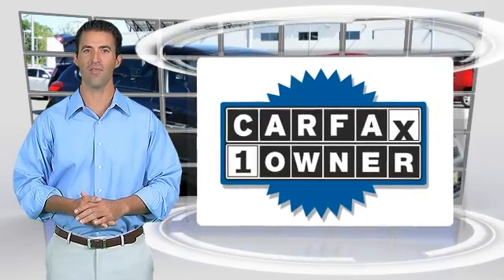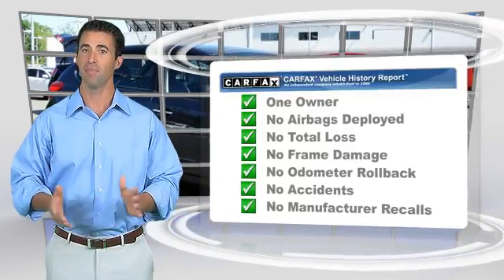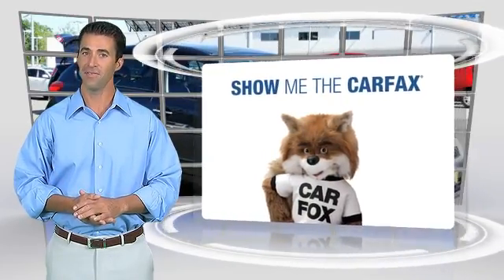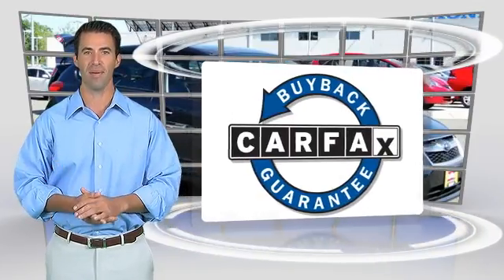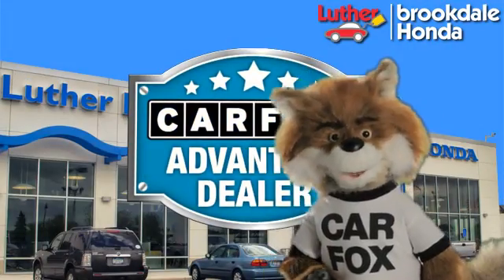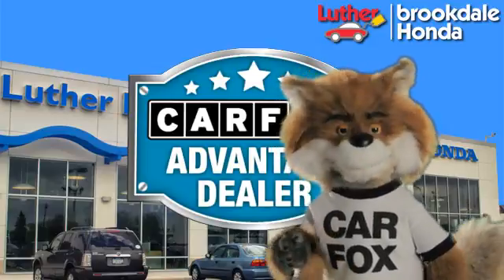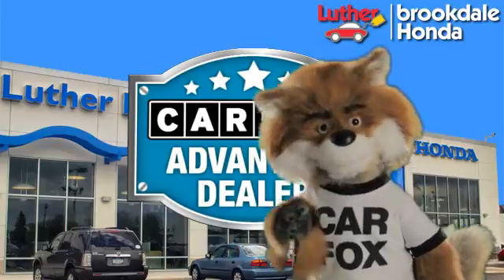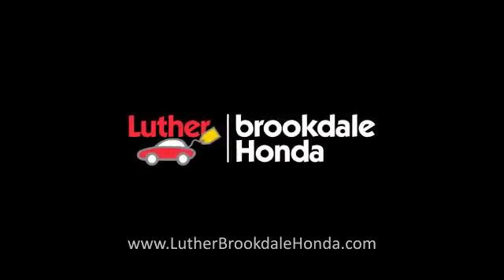Luther Brookdale Honda, Brooklyn Center MN 55429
[DFIN:3:3037002:I:2738:414040BC:9020b8c01553306aab6220890cbe666b]